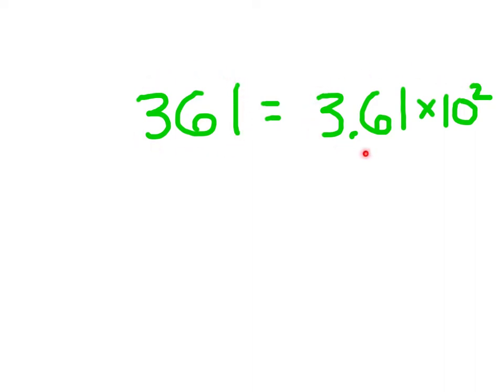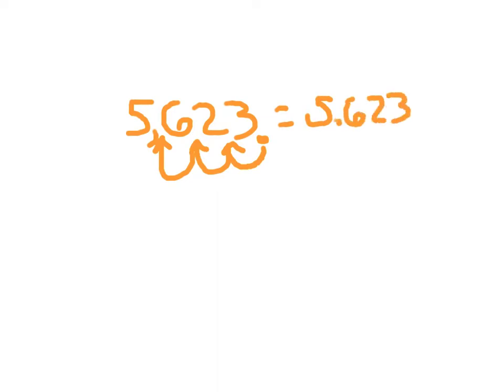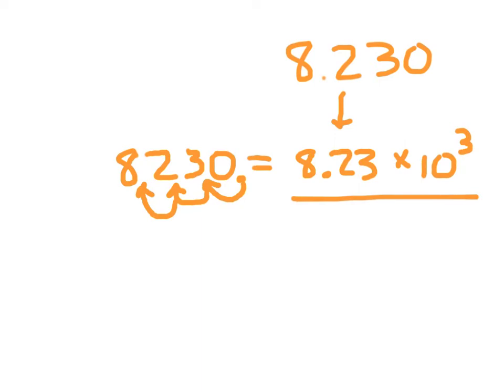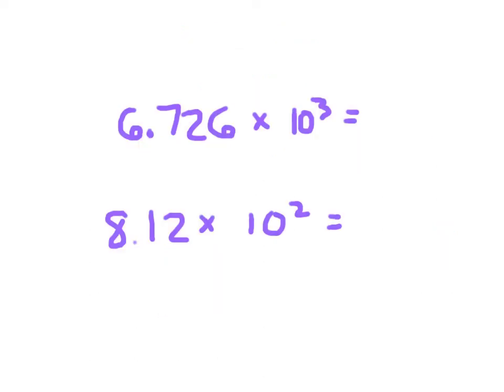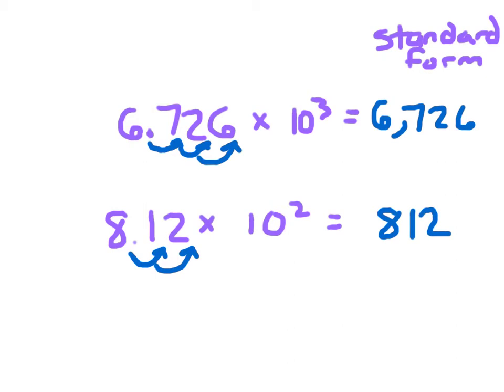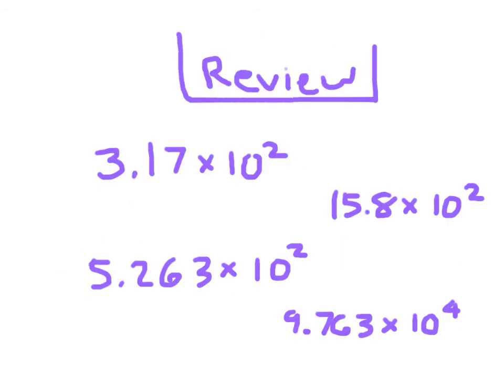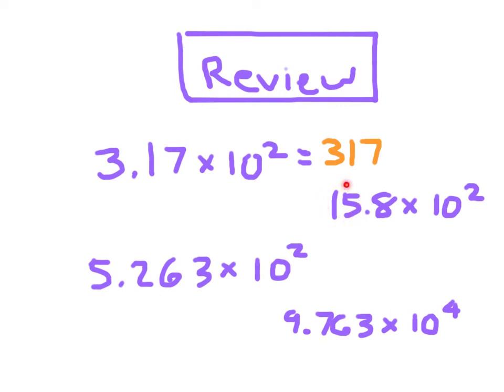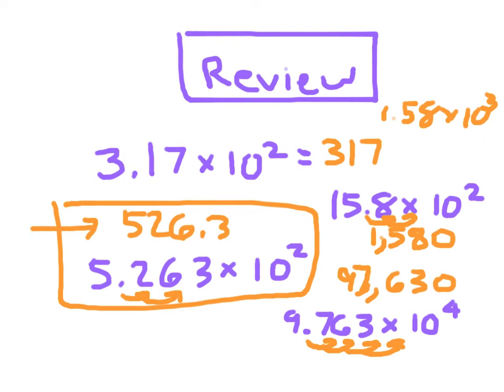Introduction to Scientific Notation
Learn how to write whole numbers in scientific notation up to the thousands.